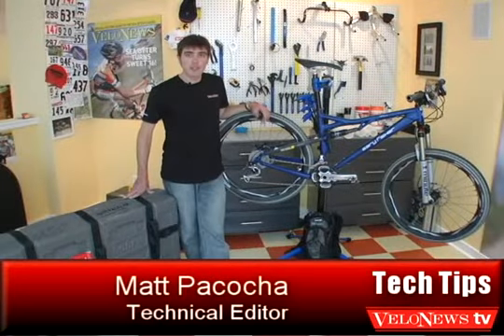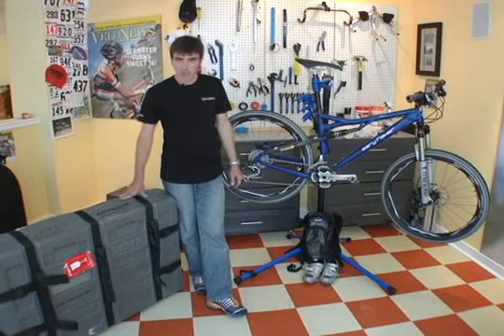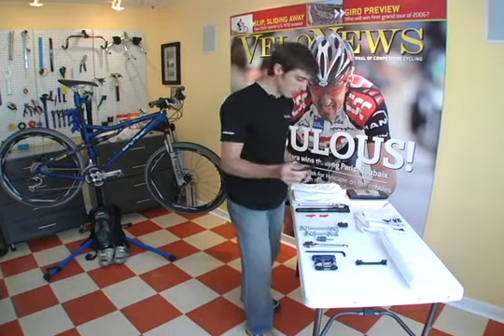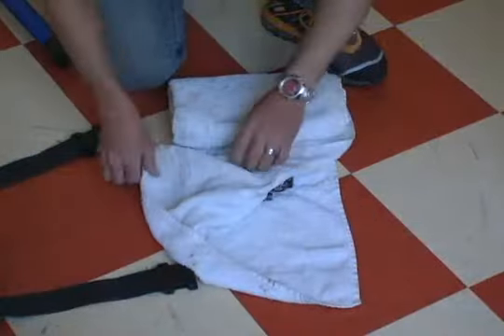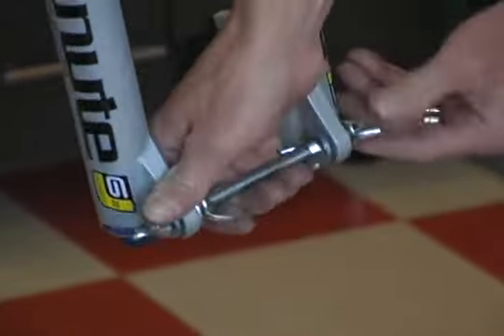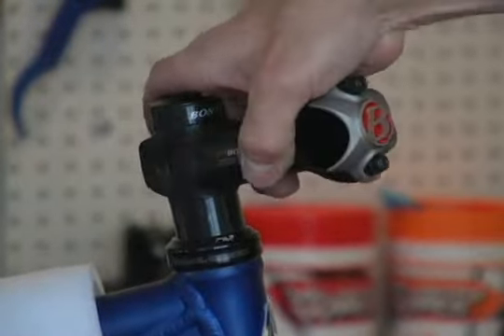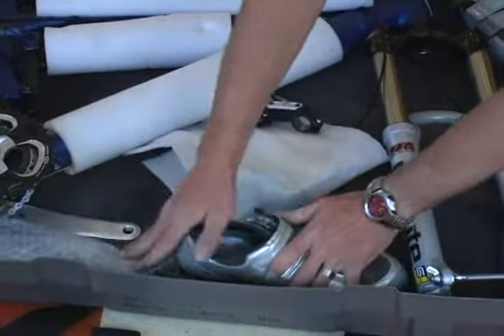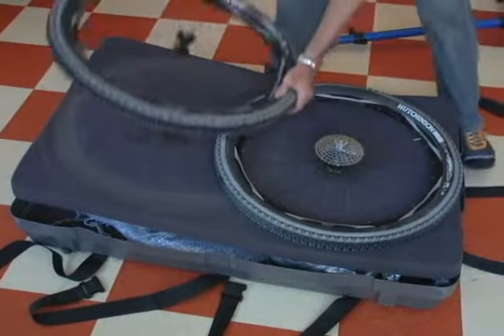Hard Case Bicycle Packing